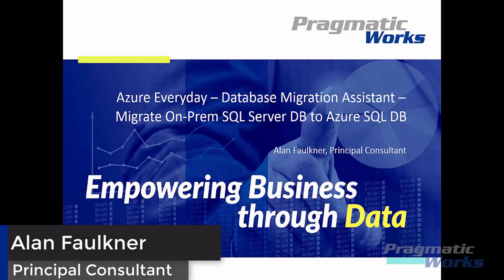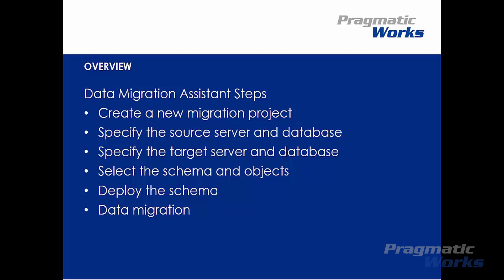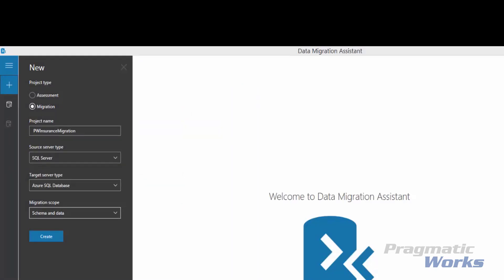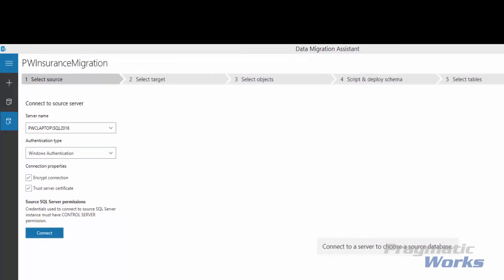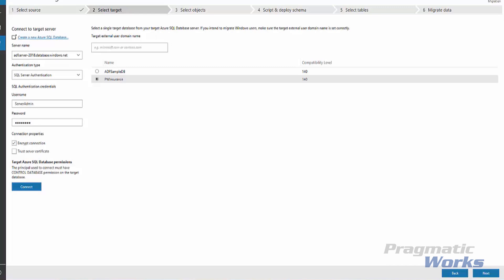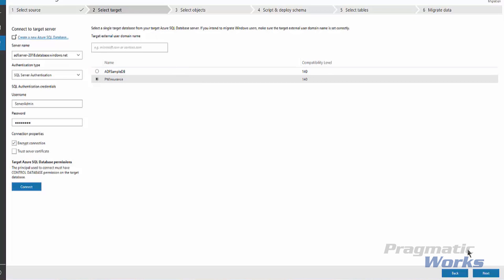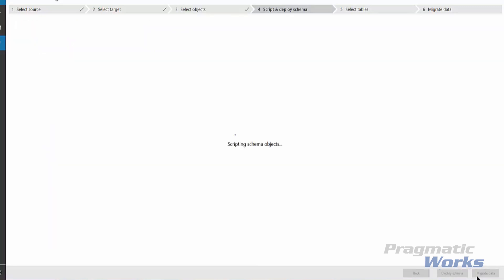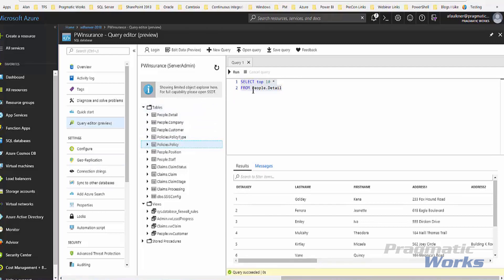Migrating SQL Database On-Prem to Azure SQL Database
This video/blog will walk through a step by step instruction for migrating SQL Server on premise to Azure SQL Database using the Azure Database Migration Assistant.